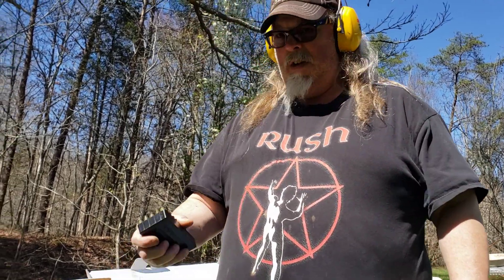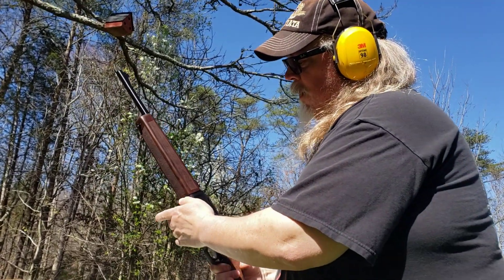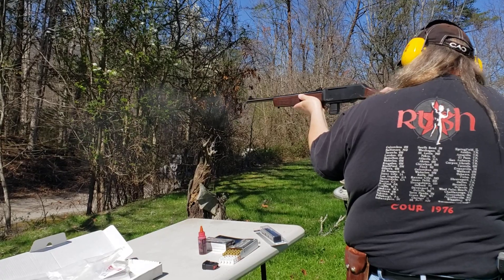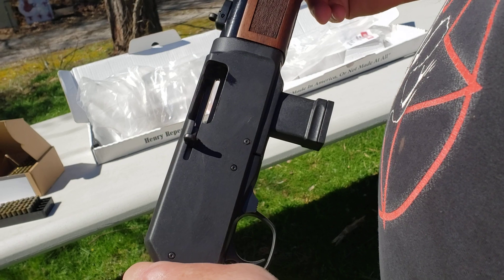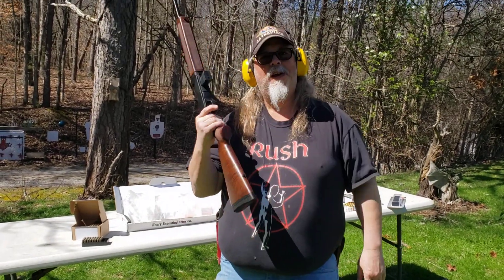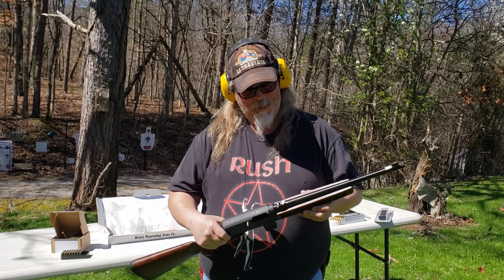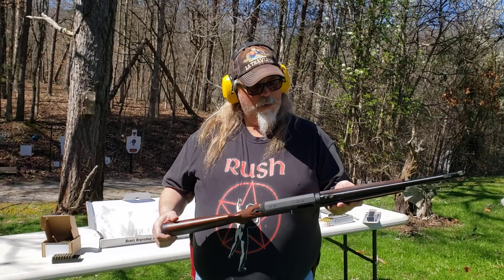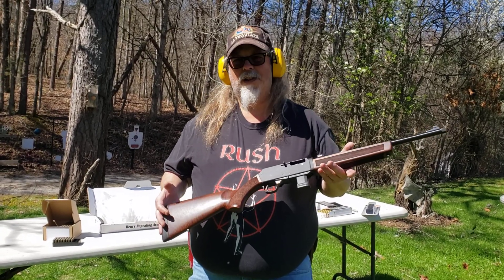Henry homesteader steel case ammo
shooting monarch ammo